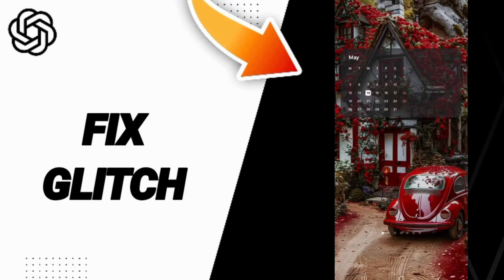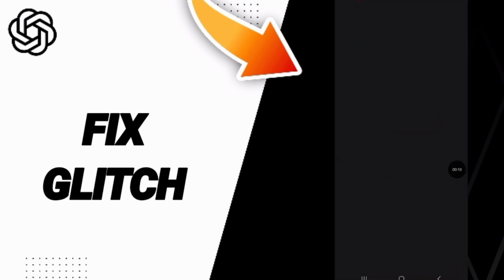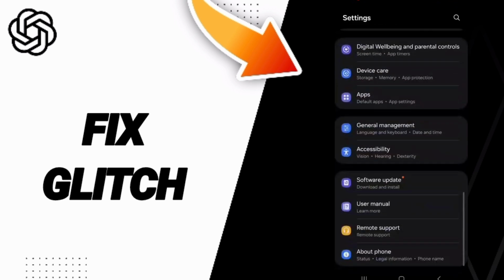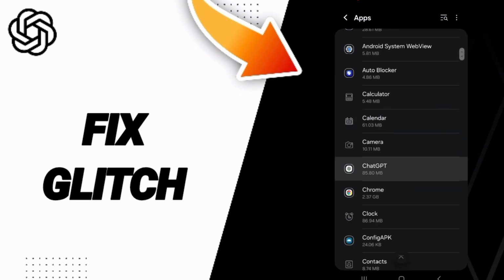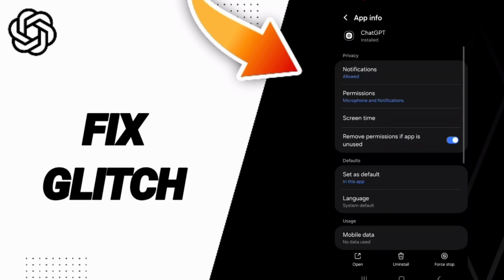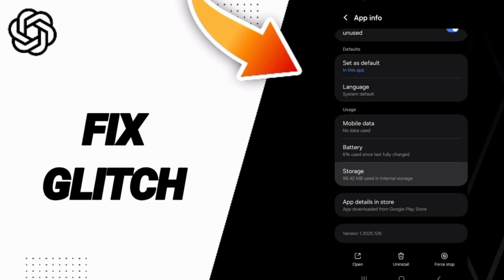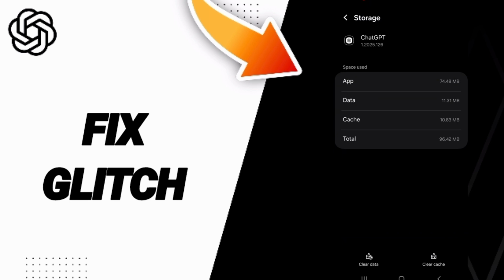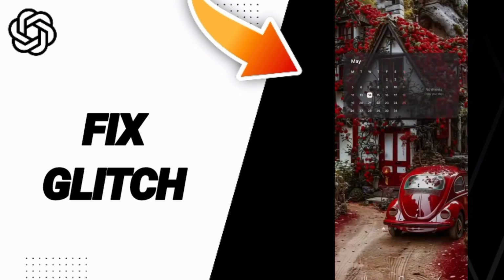How To Fix Glitch On ChatGPT App 2025